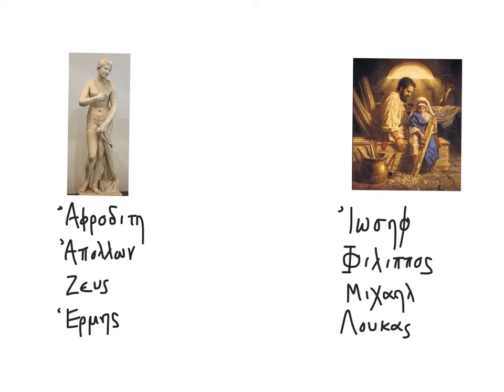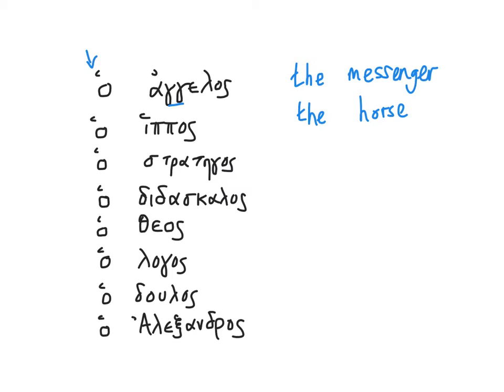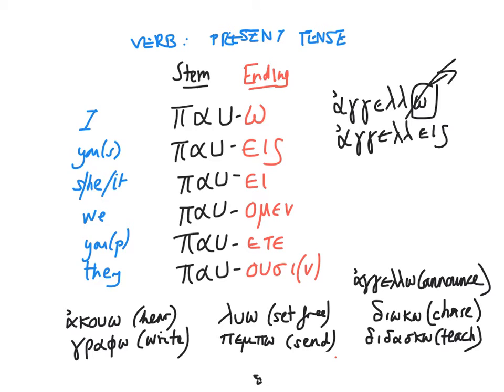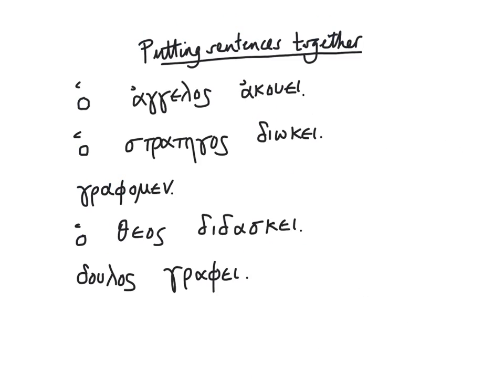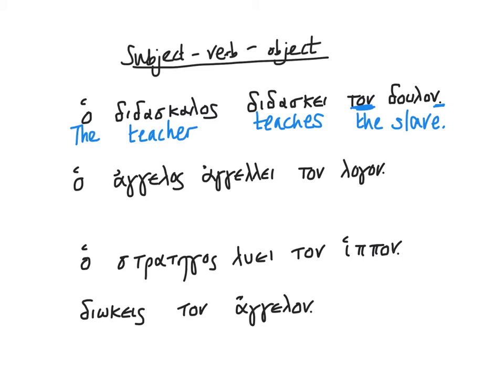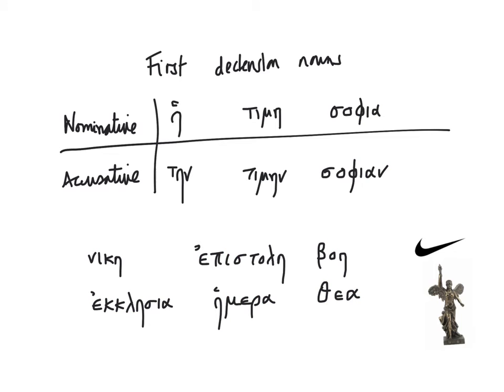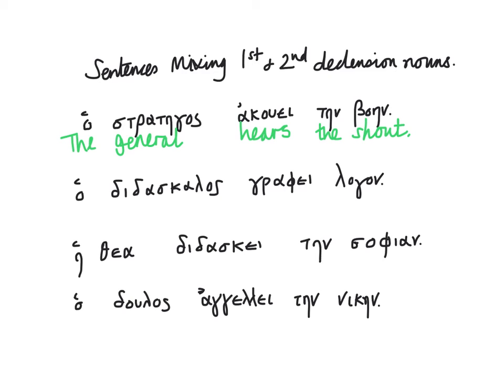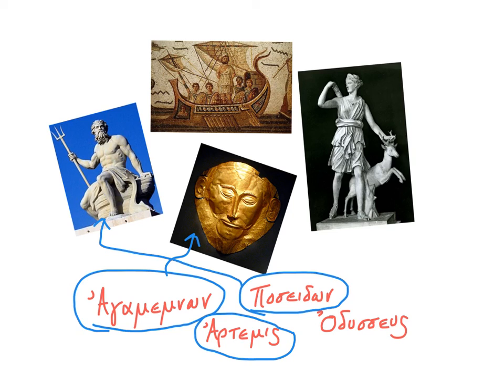Classical Greek for Beginners Lesson 2